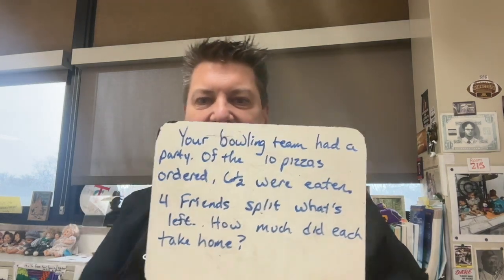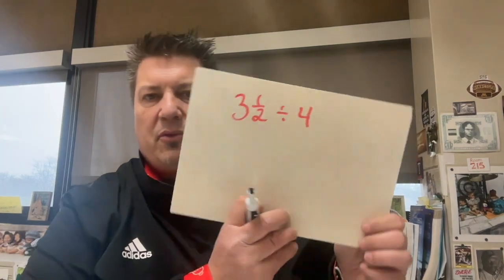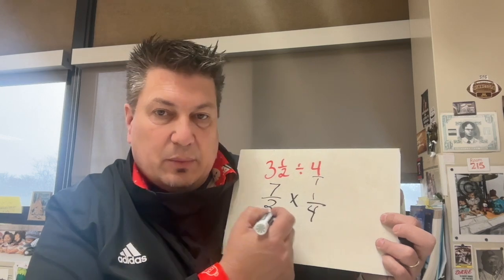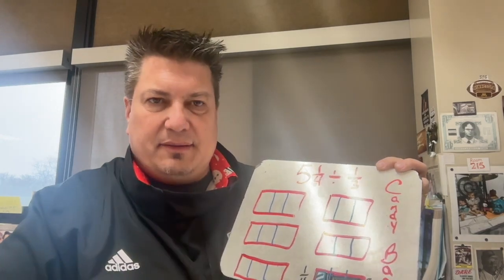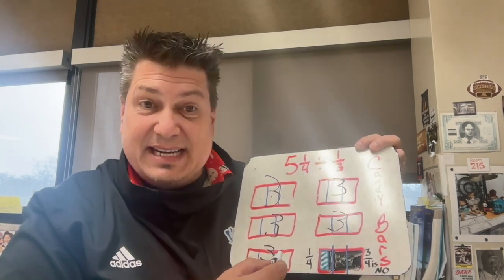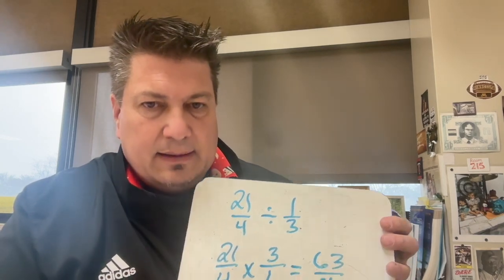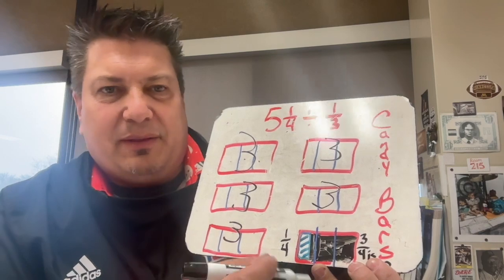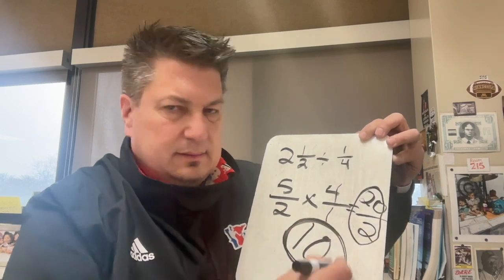Dividing Fractions With Mr G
Have you ever wondered how to divide fractions?  Need a little help with hit?  Mr. G. talks about how to divide fractions and shows you what the drawings of groupings looks like along with the algorithm.